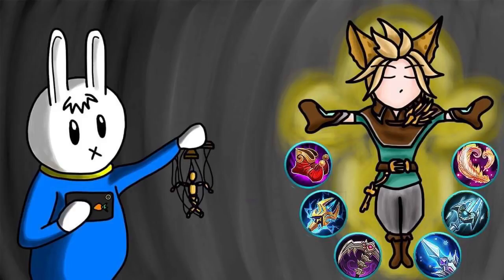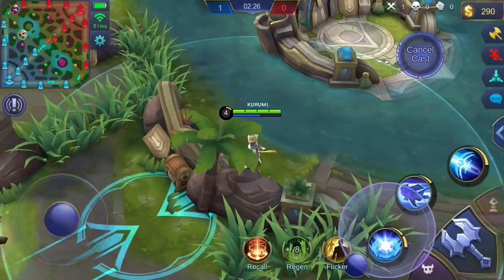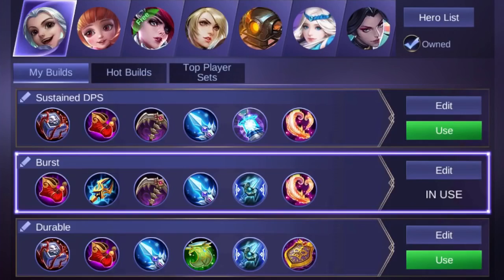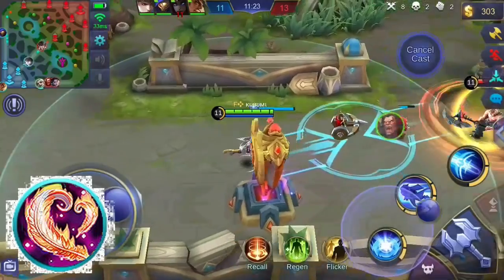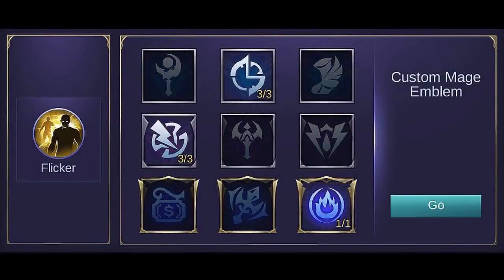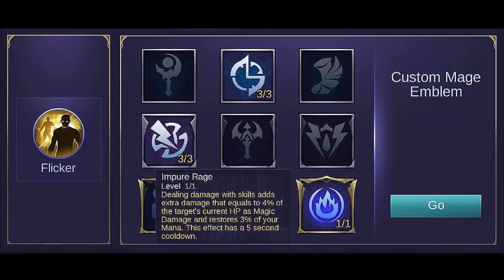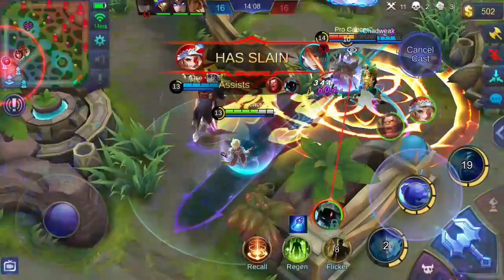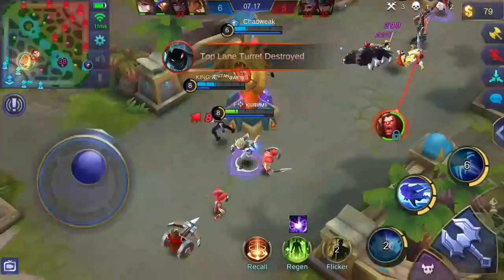HARITH - TIPS, ITEMS, SPELL, EMBLEMS, TRICKS, AND GUIDE - MGL MOBILE LEGENDS BOOT CAMP VOLUME 15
Mobile Legends Boot Camp Vol. 15 : Harith - Tips, items, Spell, Emblems, Tricks, and Guide

On this boot camp, we are gonna feature our Time Traveller, Harith.

We will tackle on his skills, item build, best ability or spell, and some tips and tricks to guide you on your journey on using Harith.

Shout out to Loca Girl, for transcribing our videos ;)

This will support us from getting hungry and to stay alert and awake while doing your favorite contents ;3

Check out the video featured on our channel which contains the mechanics on how to join the current skin giveaway event!